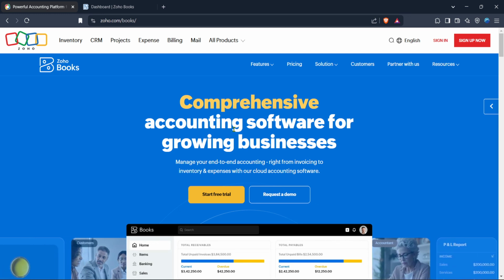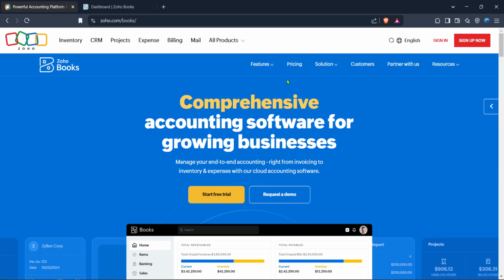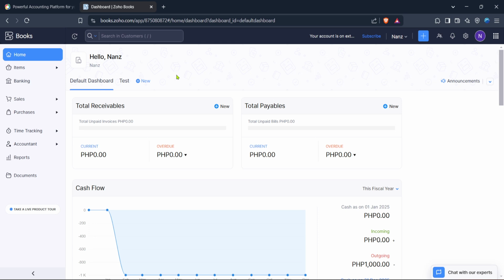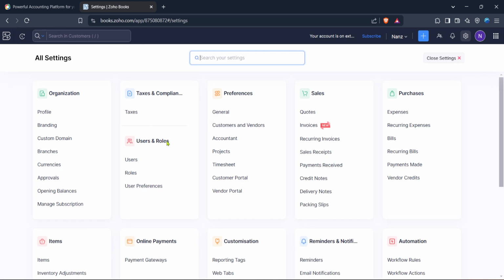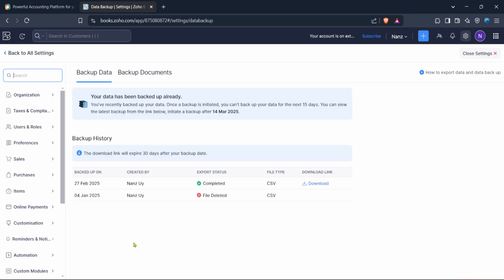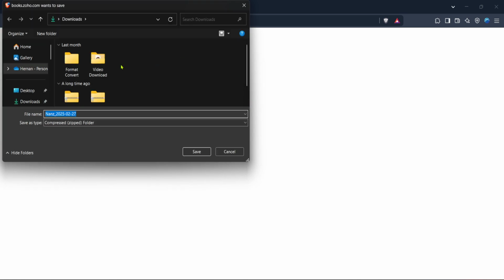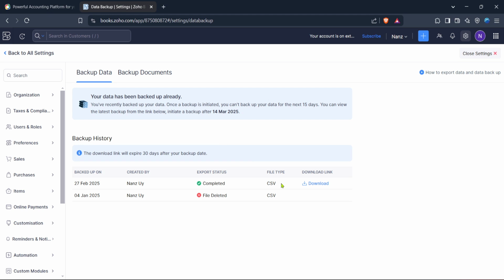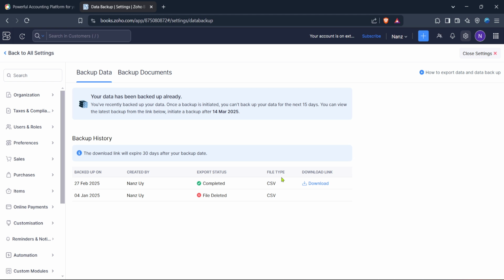How to Export Data and Data Backup Zoho Books (Full 2025 Guide)